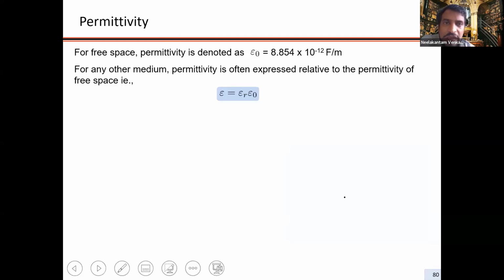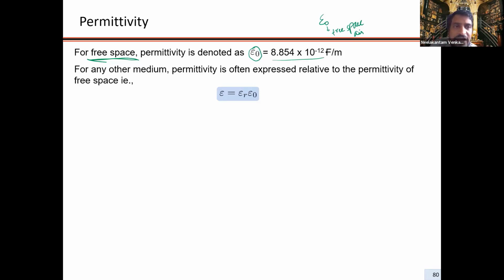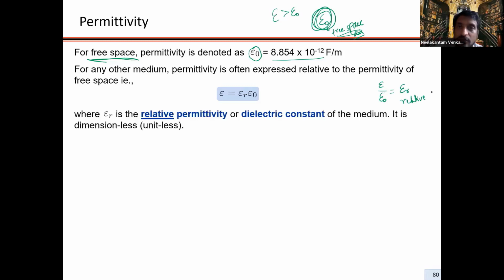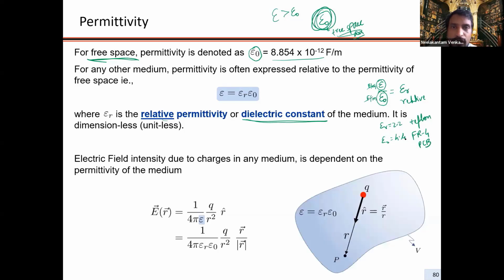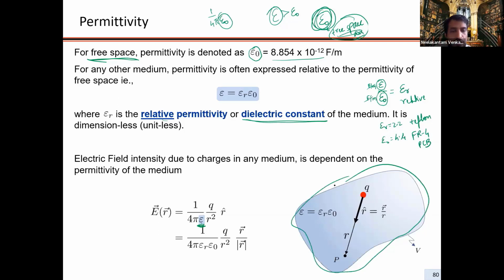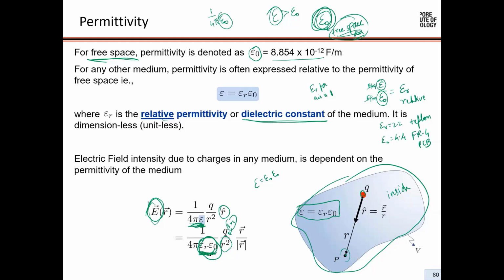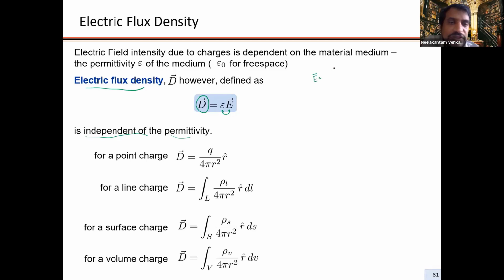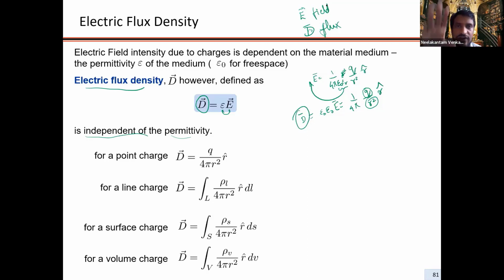Electric Flux Density